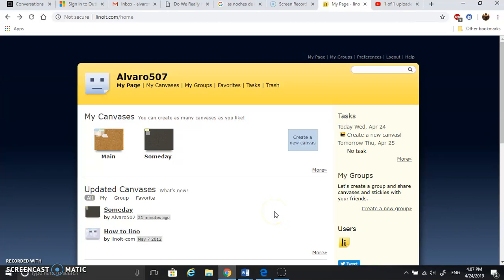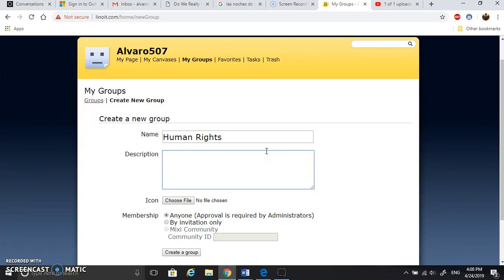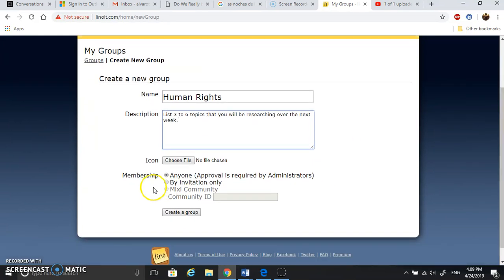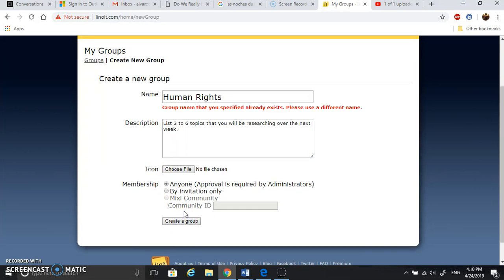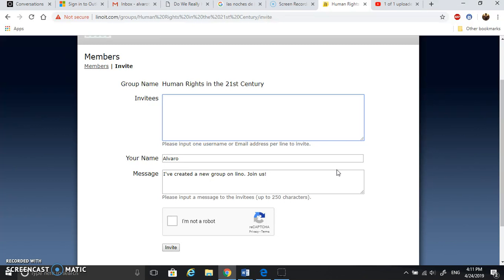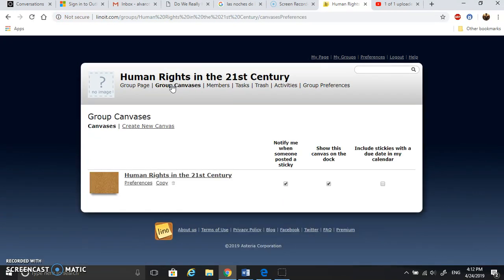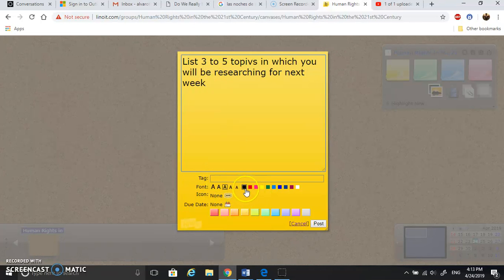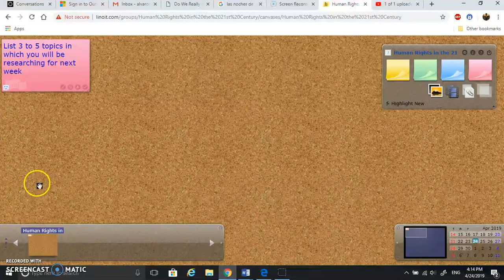How to Use LINO